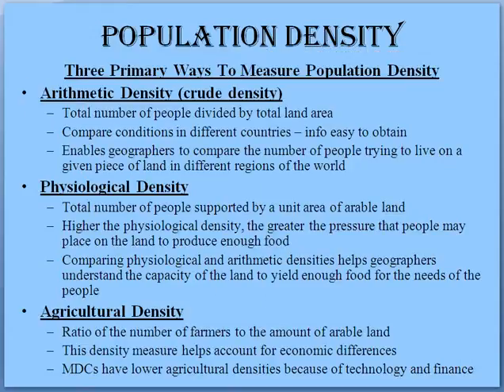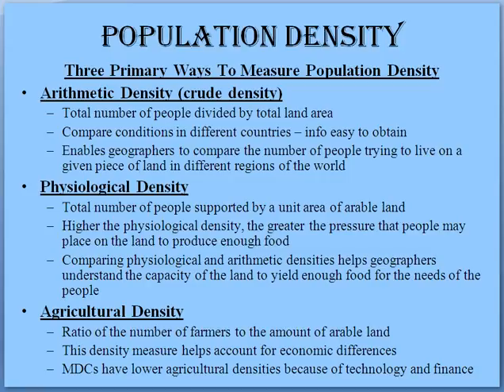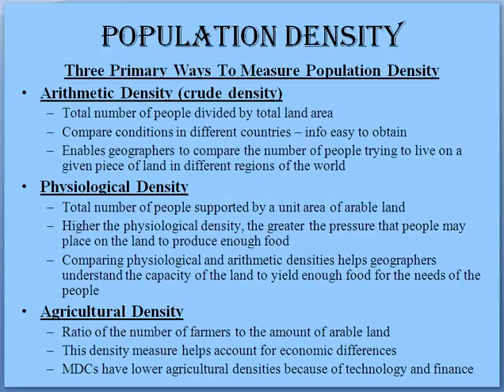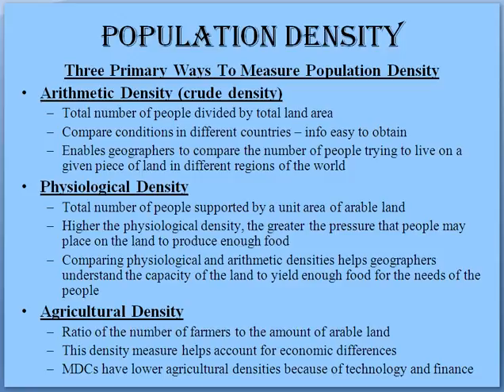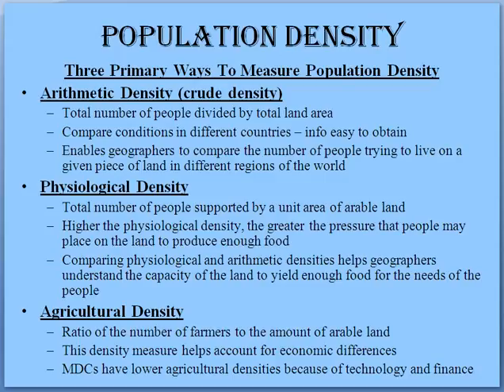Screencast by MrMackey from Screenr.com